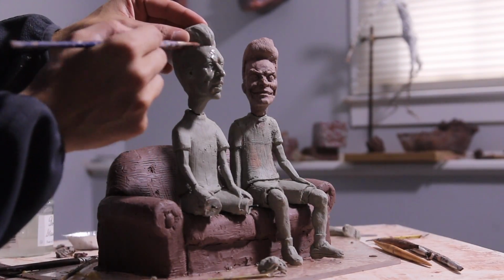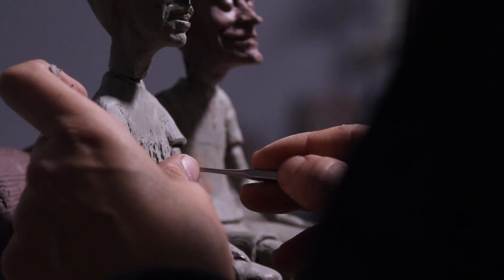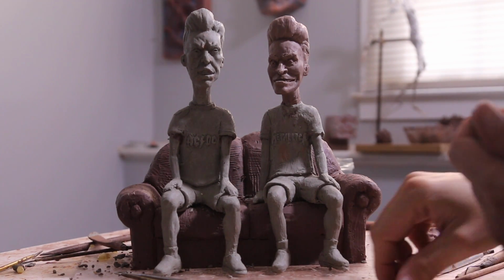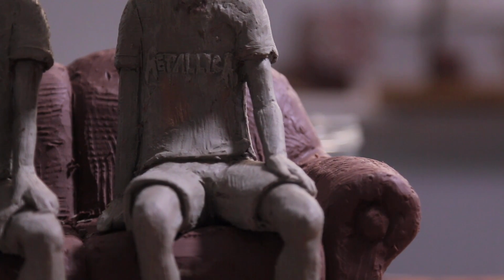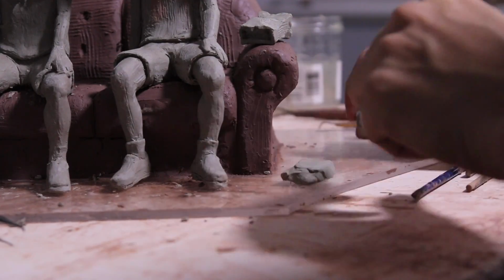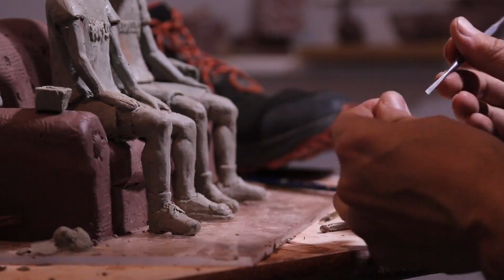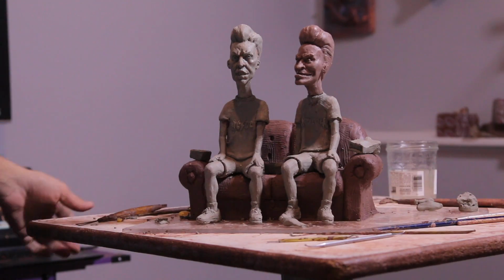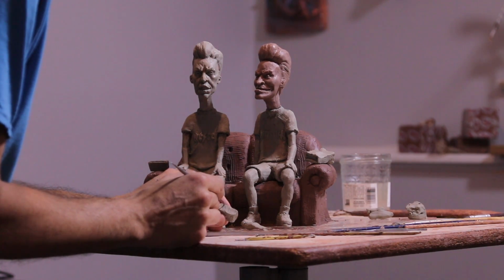Finishing my masterpiece of Beavis and Butthead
Some people ask me why i sculpted the beavis and butthead sculpt. I i've always thought this would be a great project to have in my house. If I manage to make a few copies i will put it on my etsy shop. But the mold making for me is going to be tough. Muilti parts to saperate and cut, and then put back together. This might be better cast in some sort of plastic. But plaster is cheaper, i think i just want to learn to mold this at this point.

This was mostly jmac clay for the couch and early stages to build up. Then Roma plasticina for butthead and beavis's head was Monster clay hard which was a better clay.

Hopefully I can do a few more of these. I also did a relief sculpture of beavis and butthead in front of the Washington monument.

Some of my sculpts on Etsy